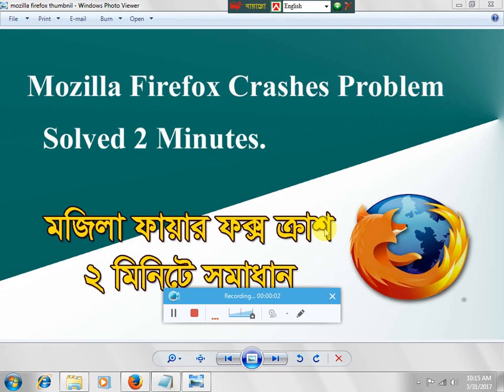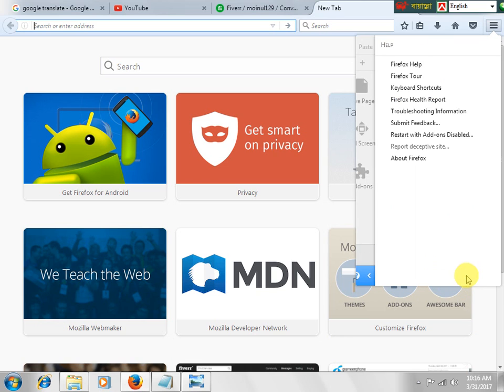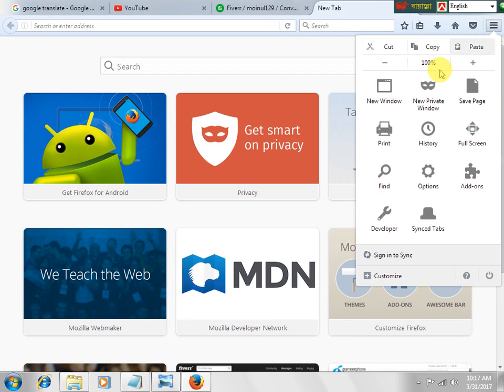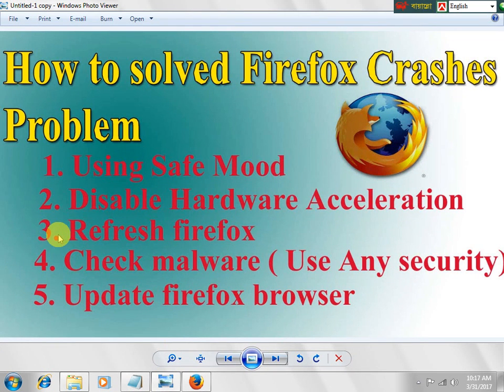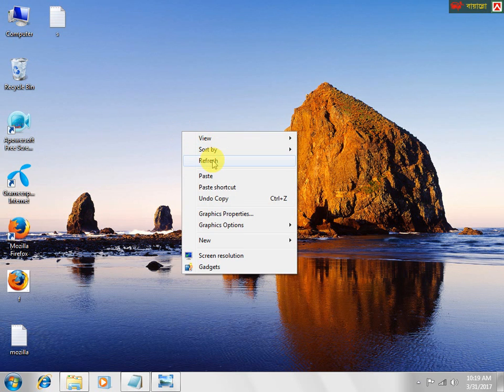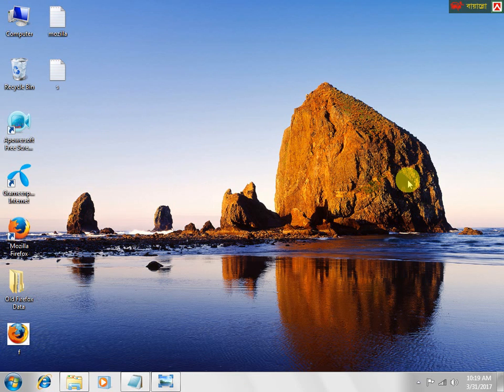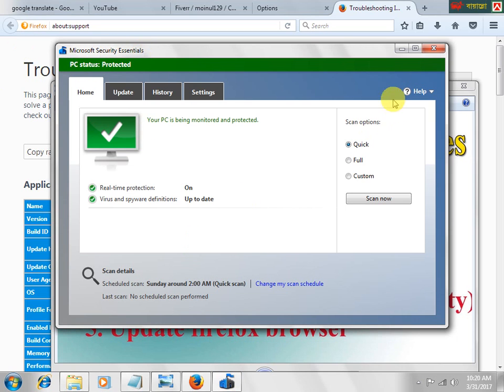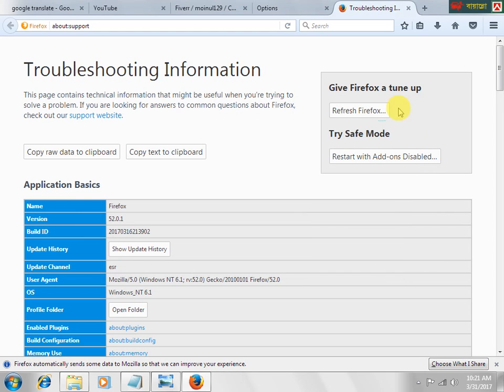Mozilla Firefox Crashes Problem solved easily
Mozilla Firefox Crashes Problem solved easily. This is the video tutorial about how to solution Mozilla Firefox  Crashed regular problem. Here I have shown to  5 step work to fix the troubleshoot. If you did rightly your browser problem are not a problem any time. It is correct instruction for Mozilla Firefox Crashes Problem.

How to solved Mozilla Firefox browser Crashes
Here 5 easy step you can fix this problem properly
1st is Use safe mood
2nd is Refresh Firefox
3rd is Disable Hardware Acceleration ( uncheck it )
4th is Check malware ( you can use Microsoft security essentials )
5th is Update Firefox browser correctly